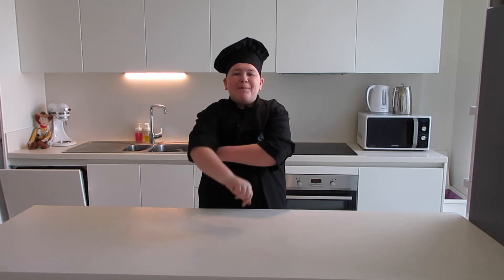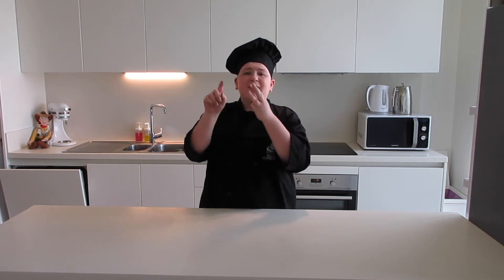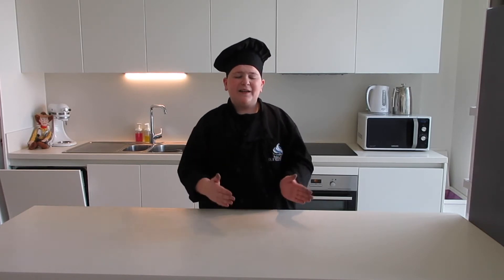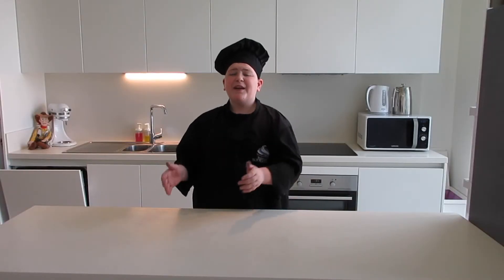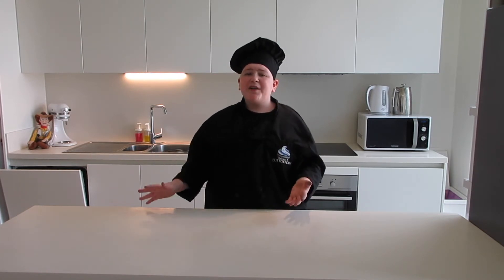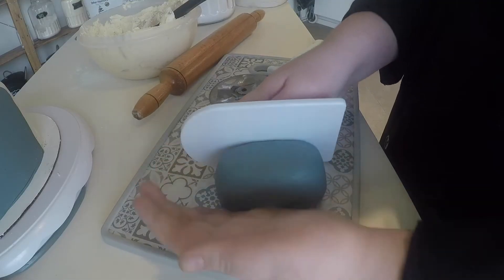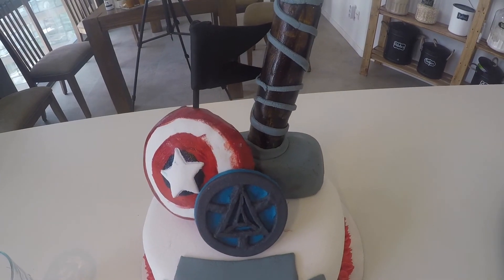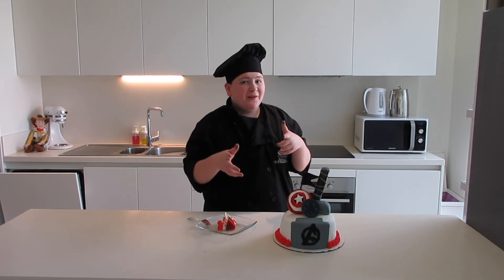How To Make An Avengers Checkerboard Cake!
Today I made a Checkerboard Cake!! This Cake is themed to the up coming Marvel Movie, Avengers Endgame!! This Checkerboard Cake is complete with Edible Cake Toppers like Captain America’s shield, Thor’s Hamer, and even an Arc Reactor!! Tell me down in the comments any ideas you have for a future video including baking ideas, challenge video ideas, or Q&A questions.

There you can order things that I use in my videos. Like my cake pans, food coloring, piping bags, etc. By purchasing one of these items you help support B&B.